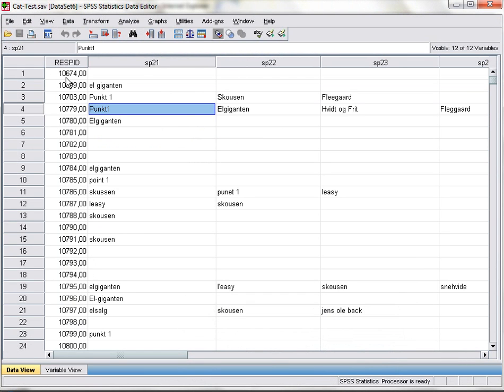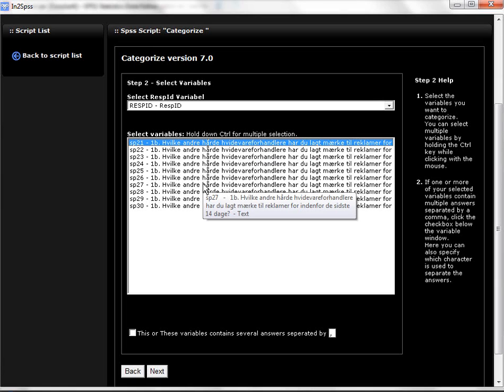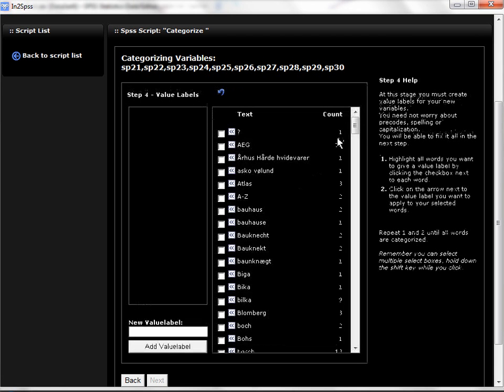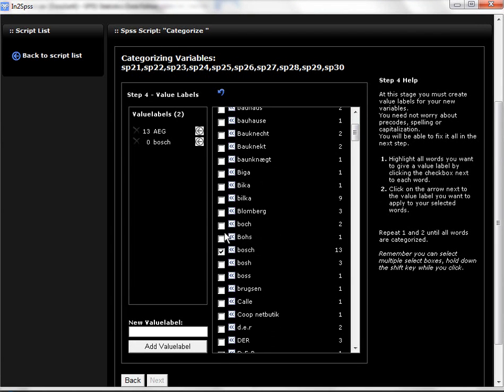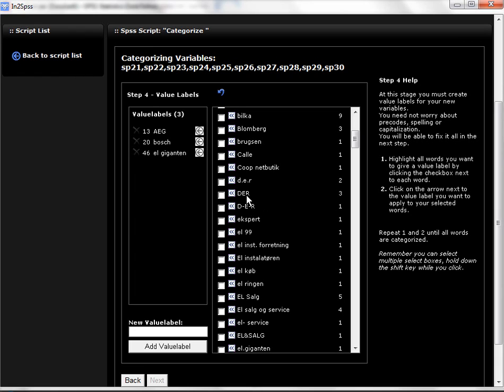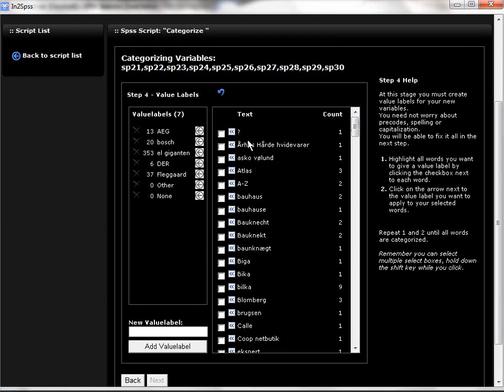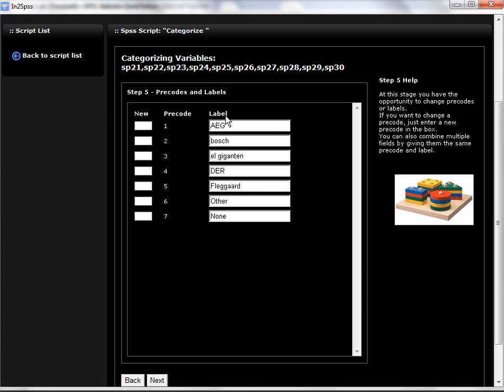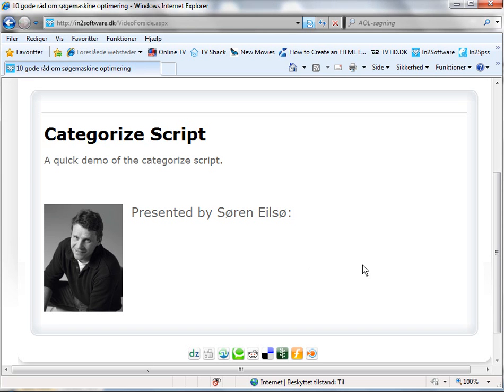Categorize Demo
Demo video on how to use the Categorizing script for Spss with In2Spss.